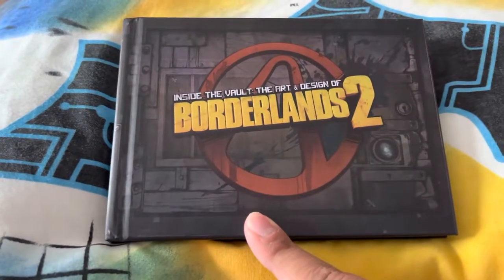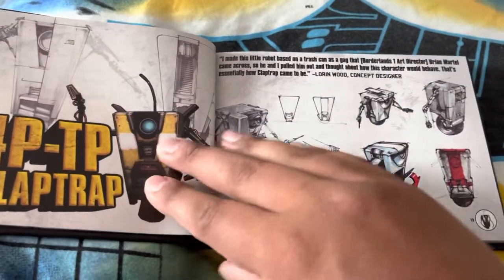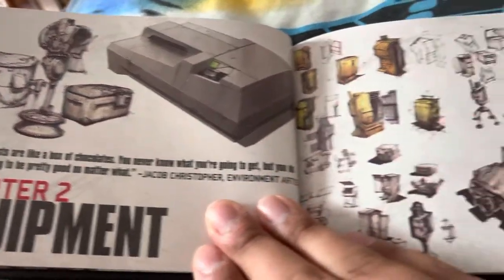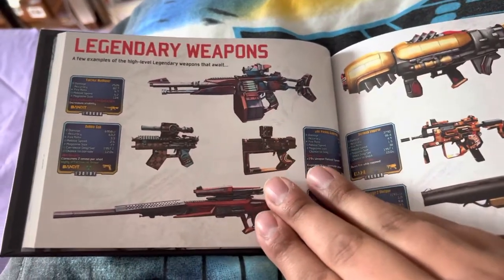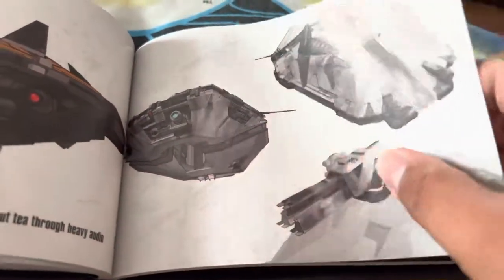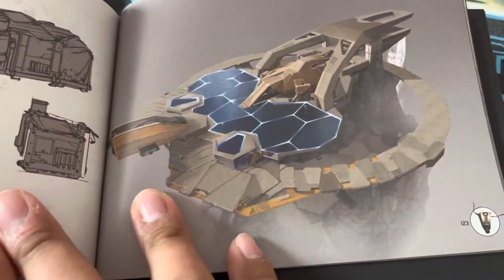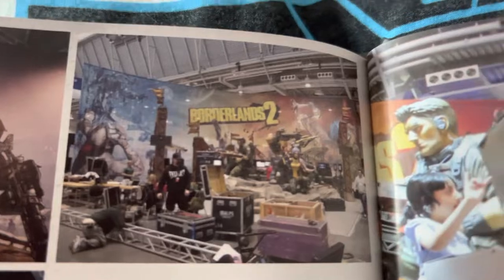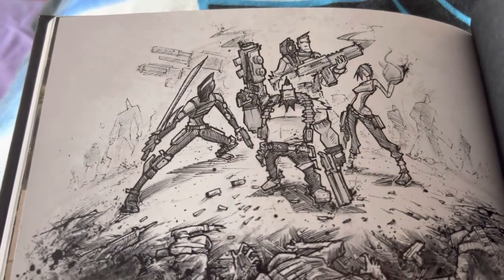#425 Inside The Vault: The Art & Design Of Borderlands 2 2012